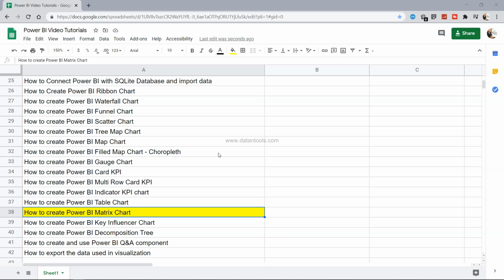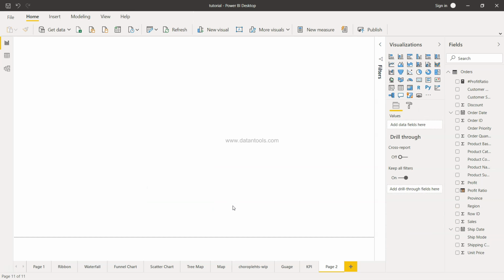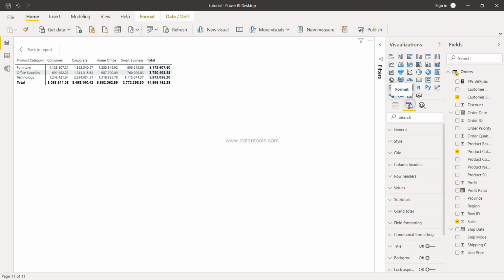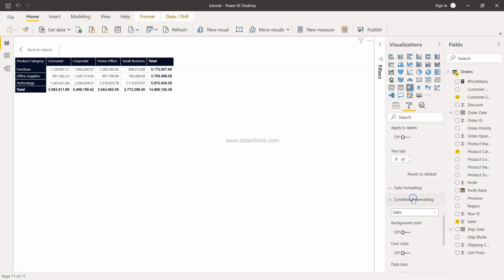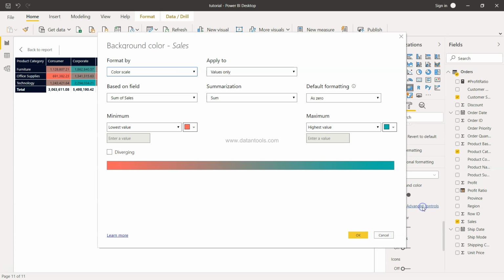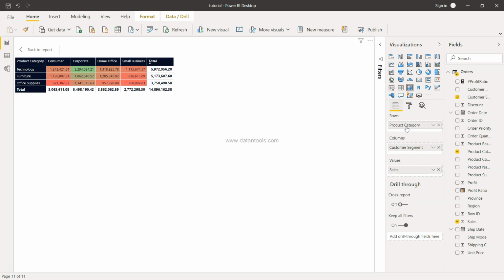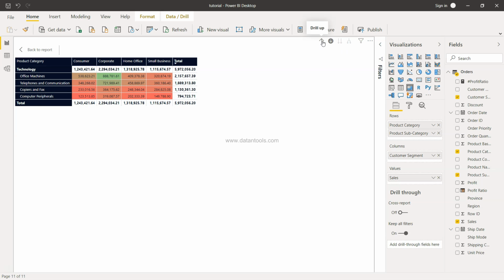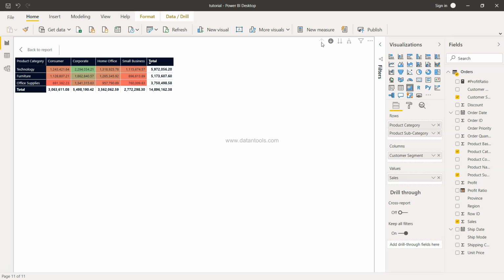How to Create and Conditionally Format Power BI Matrix or Pivot Table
Power BI Tutorial on how to create pivot table or matrix and conditionally format it.